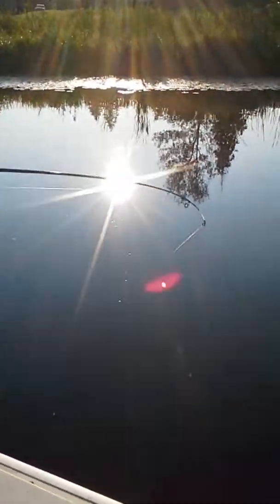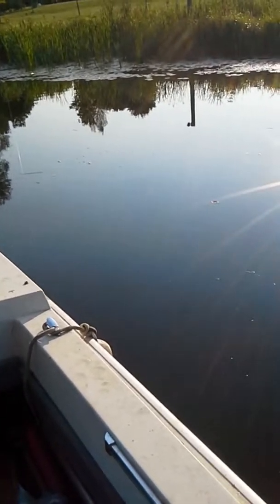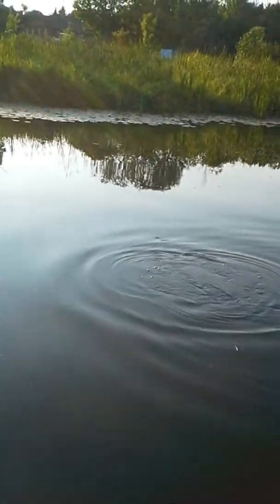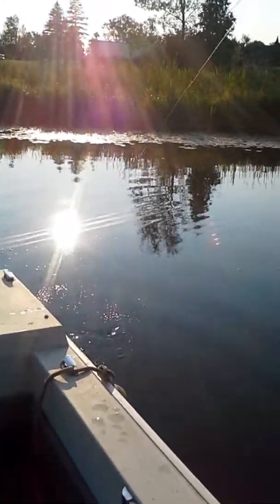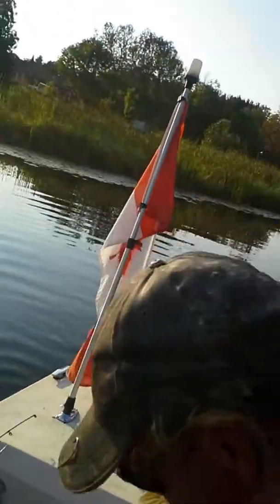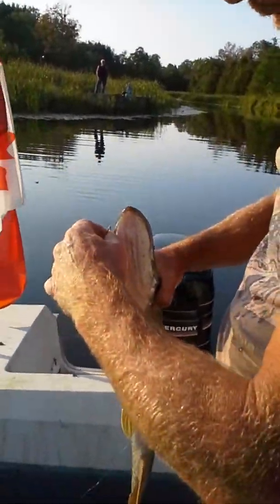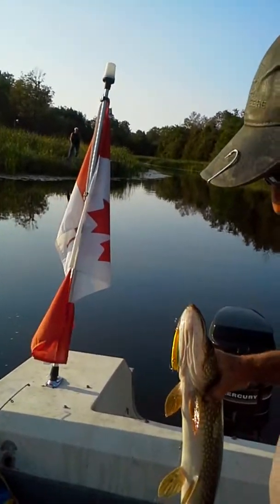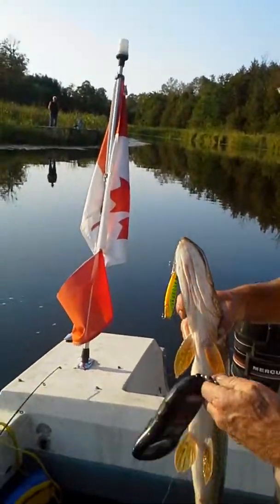My back yard eh.